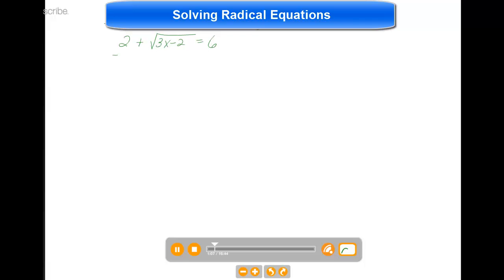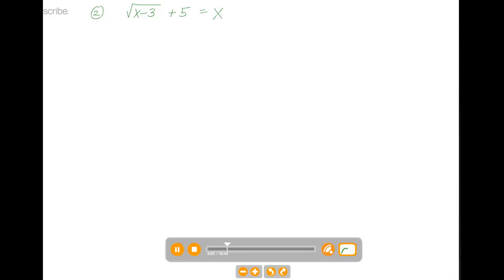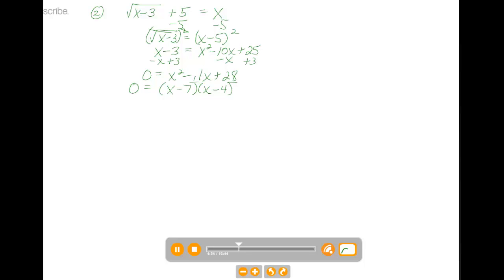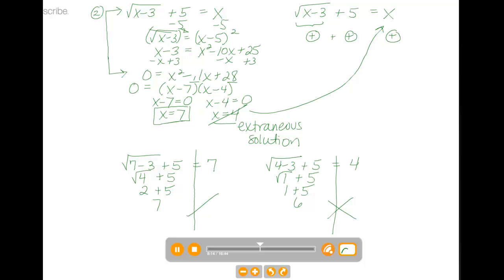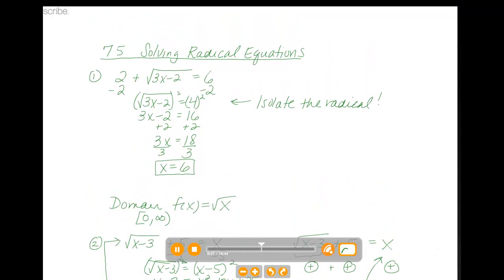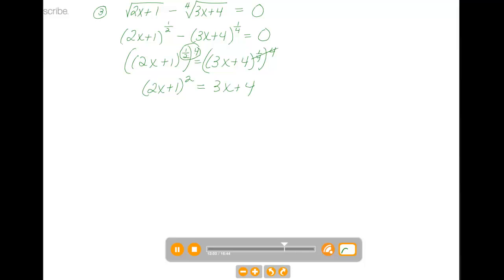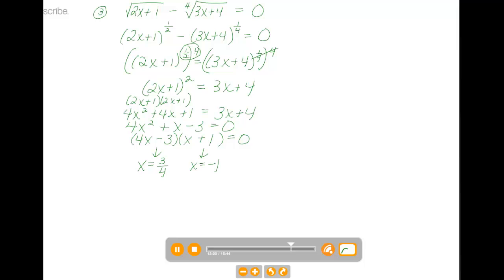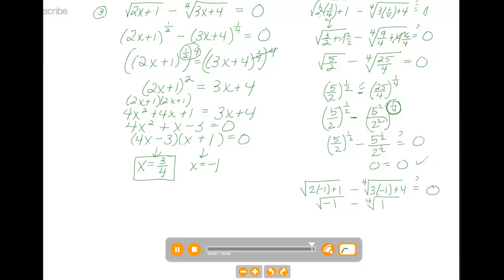Solving Radical Equations